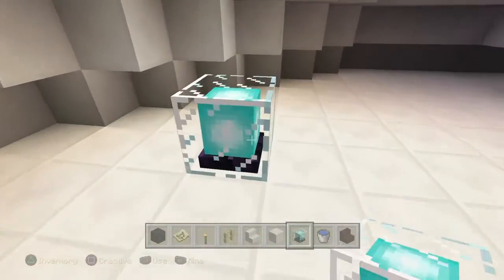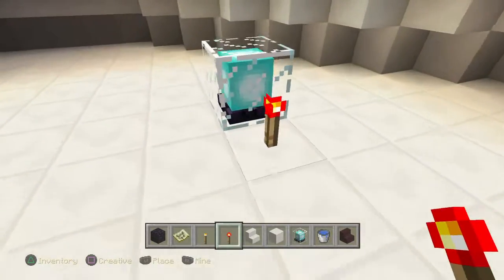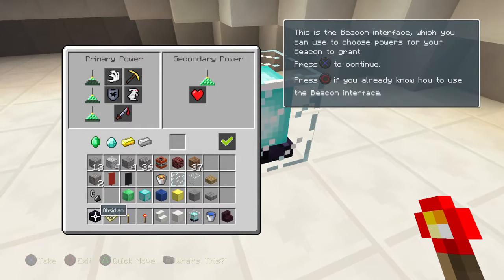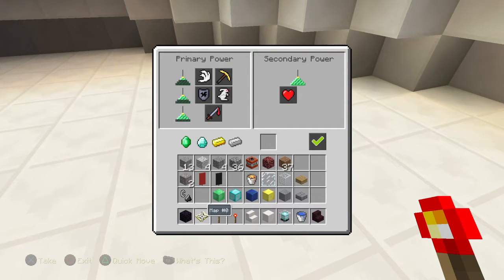The beacons are lit! - Minecraft creative part 17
Aid comes to Gondor... ok not really but I add some beacons for effect and they look pretty cool and then I fill in the holes around the tower. It'll be fun!

Then come join the conversation on facebook, twitch and instagram!

Have fun and keep gaming!